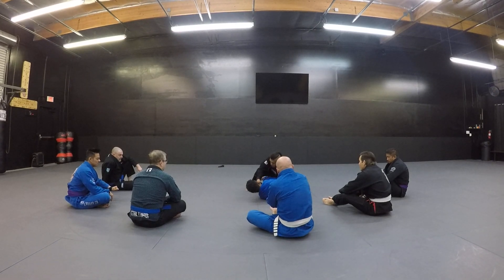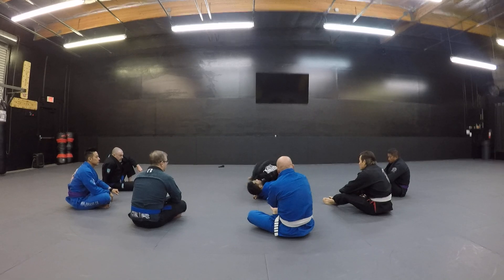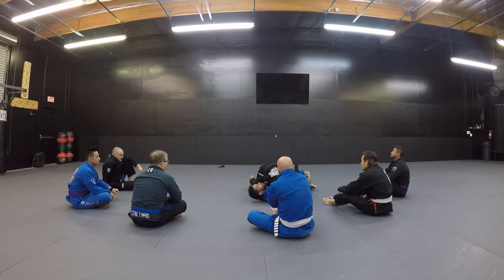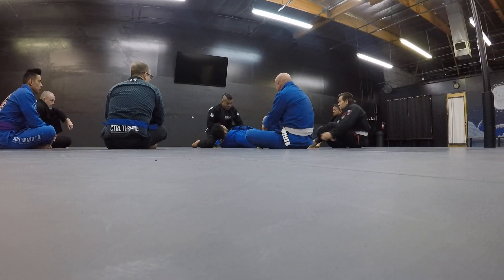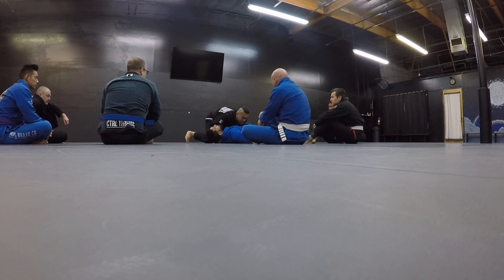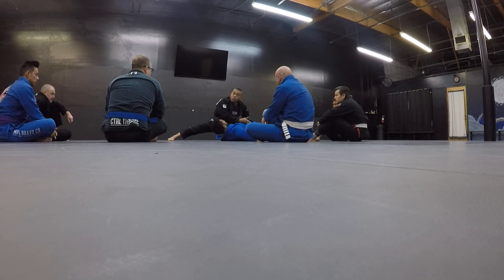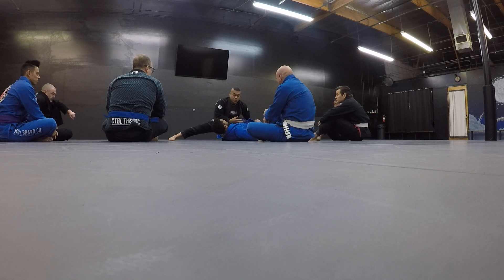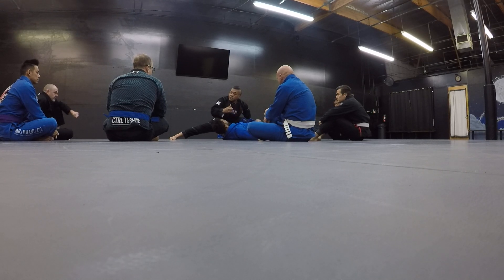03/05/21 Dawn Patrol: ToTD - DLR to Collar Drag Sweep